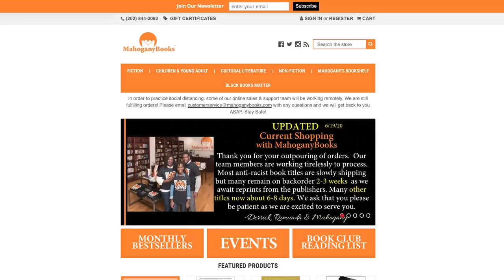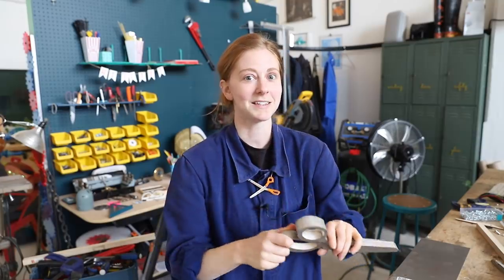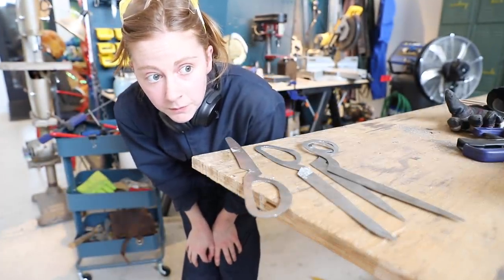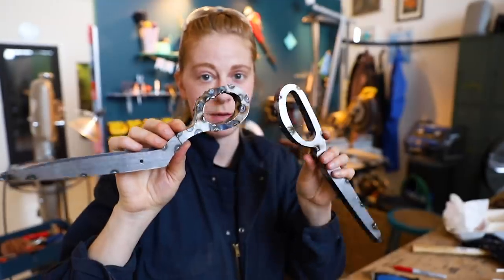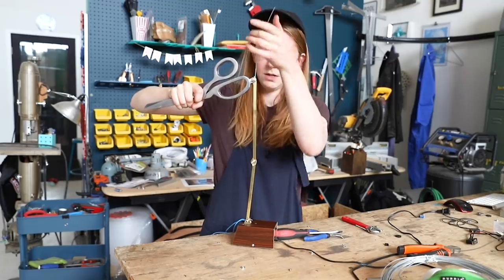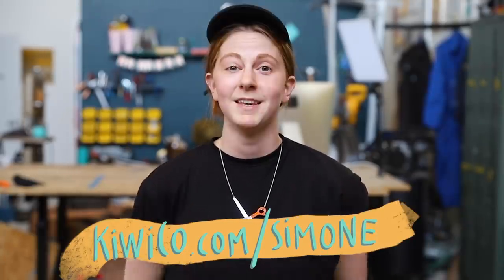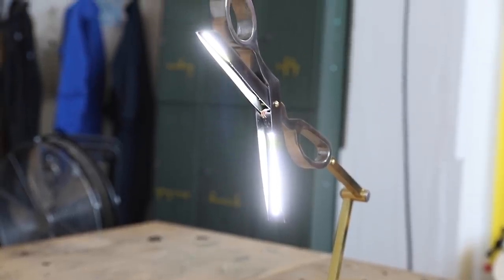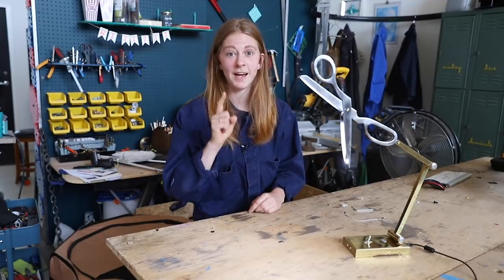Building a custom scissor lamp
to try your first month of KiwiCo for free!

If you're interested in one of their titles I will buy that book for you! We'll send a book to the first 200 people who respond. Fine, the first 201 people. Ok, 202 people. I need to stop now, sorry person #203. EDIT: wow, this filled up a lot faster than I had anticipated! Thank you for your interest, have closed the forms now and will send the order over to MahoganyBooks 💜